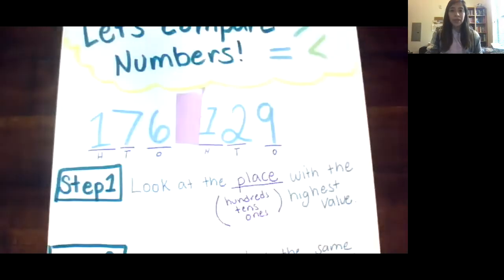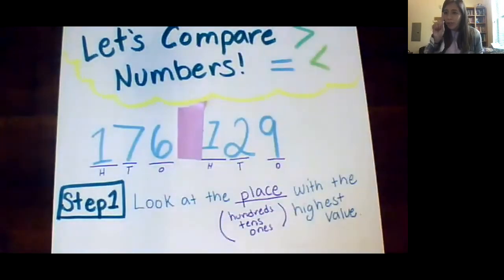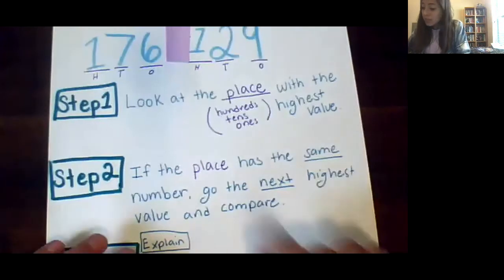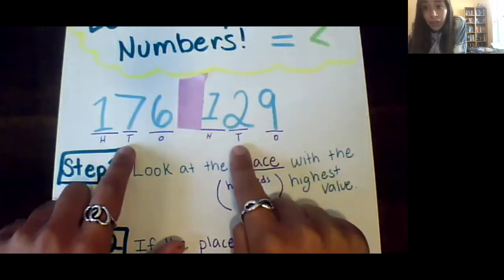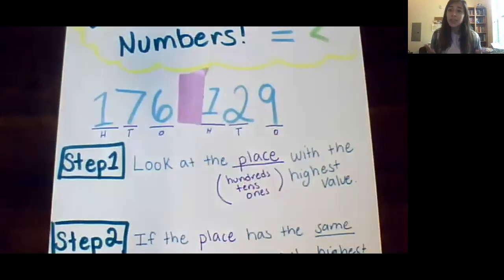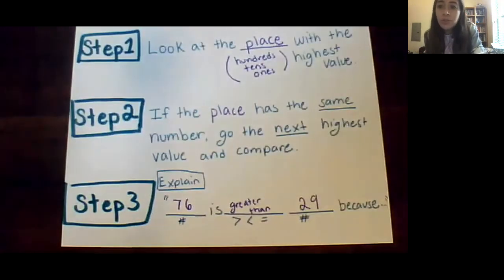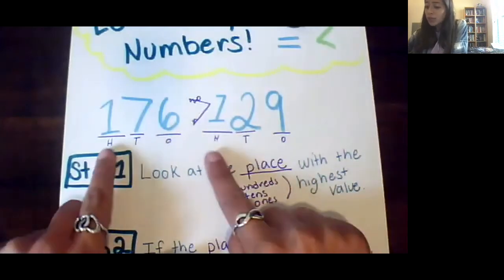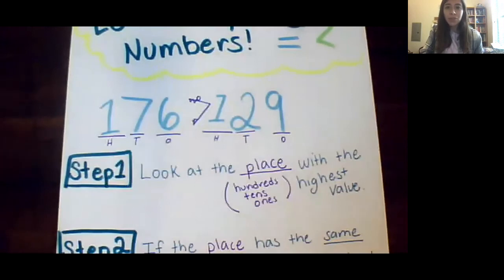Comparing 3-Digit Numbers Lesson